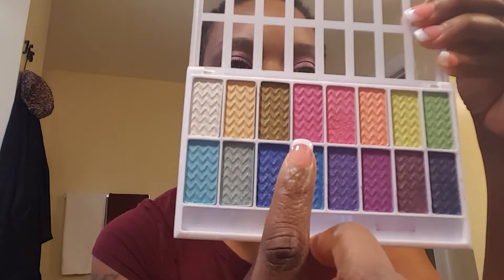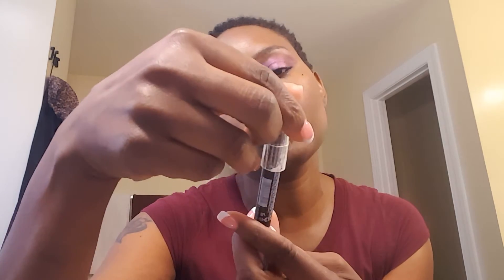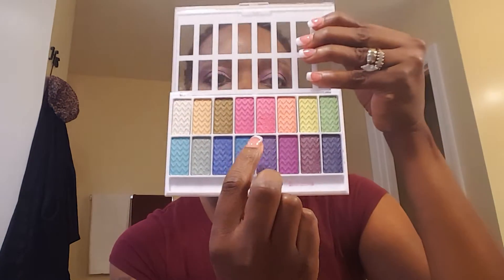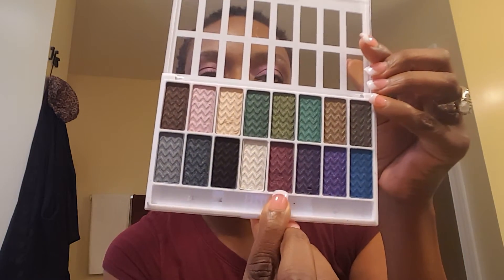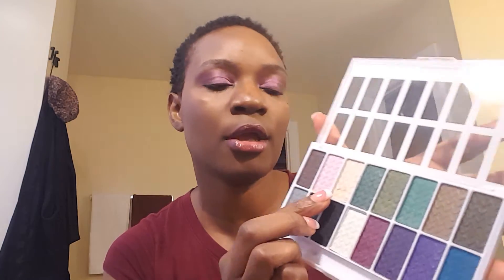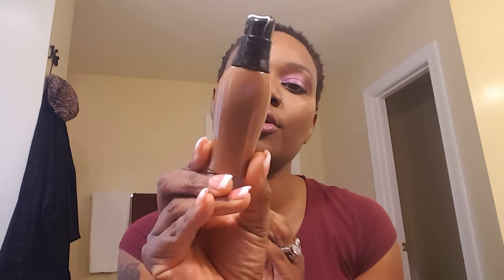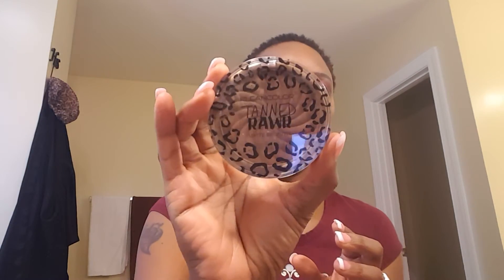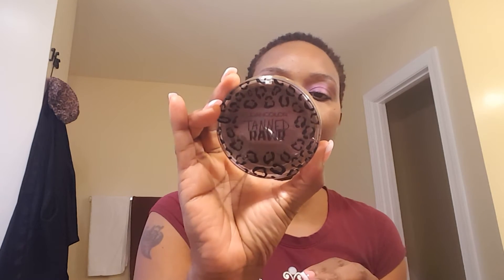FOTD 3/12/16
LA Colors Products